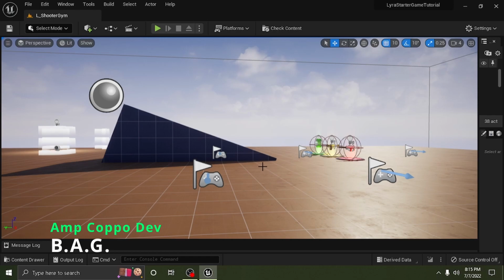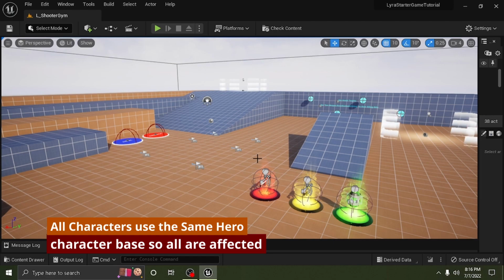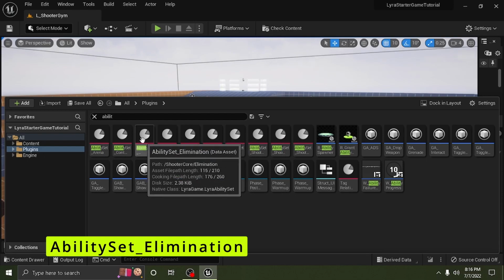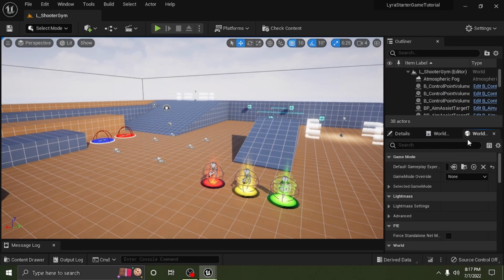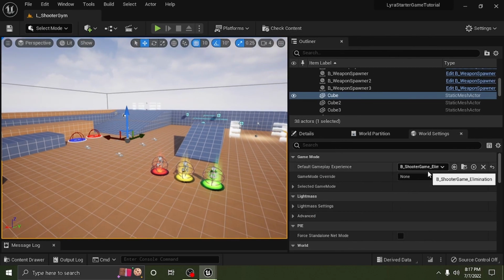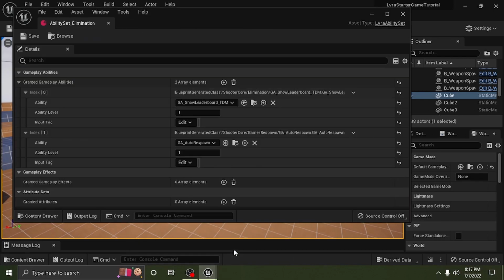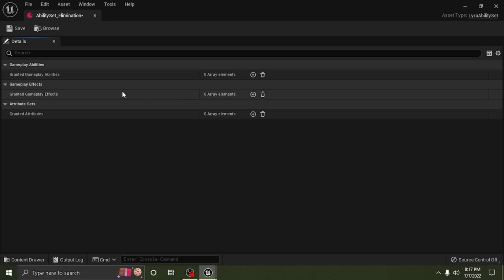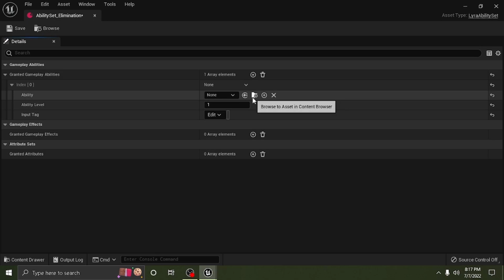UE5 LYRA Removing Auto Spawn Ability Tutorial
This is a quick tutorial on removing the ability to respawn in Lyra Starter Game - Unreal Engine 5. I hope this helps and thanks for stopping by.